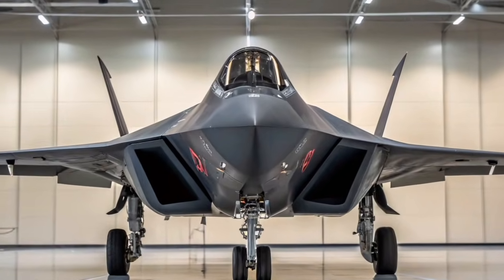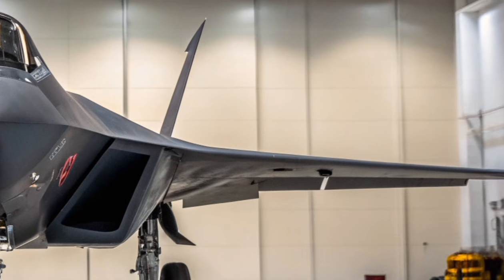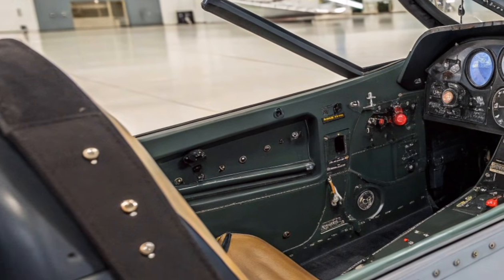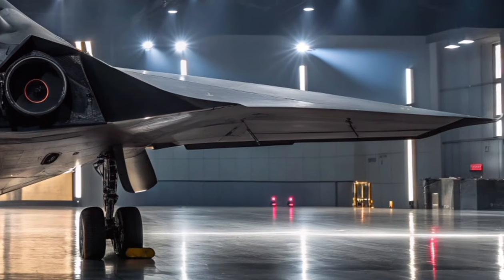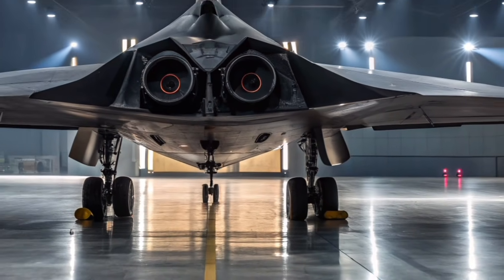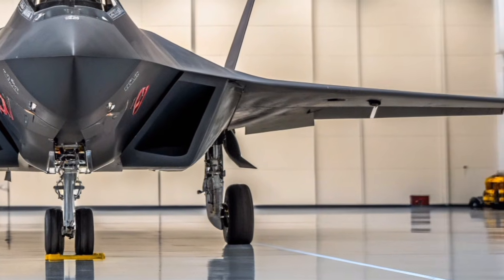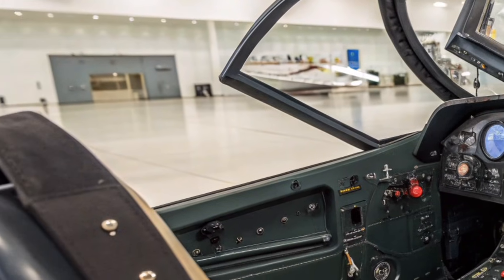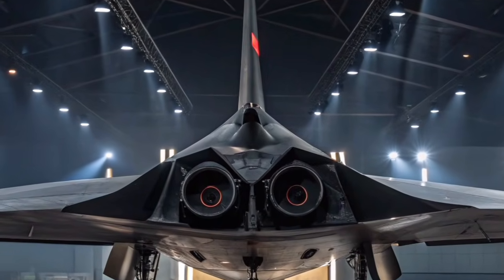Sukhoi Su-57 Felon – Russia’s Stealth Predator Dominating the Future Skies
Description

The Sukhoi Su-57 Felon is Russia’s most advanced fifth-generation fighter jet, engineered to dominate modern and future air combat. Built with stealth shaping, internal weapon bays, and advanced composite materials, the Su-57 minimizes radar detection while maximizing lethality. Its supercruise capability, extreme maneuverability, and thrust-vectoring engines give it a decisive edge in dogfights and high-speed interception. Equipped with advanced AESA radar, sensor fusion, and electronic warfare systems, the Su-57 excels in air superiority, deep strike, and multirole missions. As a symbol of next-generation Russian aerospace power, the Su-57 Felon represents speed, stealth, and raw combat dominance in the skies.

Sukhoi Su-57
Su-57 Felon
Russian stealth fighter
fifth generation fighter
stealth combat jet
Russian air force jet
advanced fighter aircraft
multirole fighter
air superiority jet
stealth technology
internal weapons bay
thrust vectoring
supermaneuverability
supercruise fighter
AESA radar
advanced avionics
sensor fusion
electronic warfare
EW systems
reduced radar signature
low observability
dogfight fighter
beyond visual range combat
air to air missile
air to ground strike
precision strike
hypersonic capability
high speed jet
twin engine fighter
advanced propulsion
next generation engines
composite materials
stealth coatings
modern warfare
network centric warfare
situational awareness
Russian military aviation
combat aircraft
strategic fighter
interceptor jet
strike fighter
future air combat
aerospace engineering
defense technology
military jet power
supersonic aircraft
advanced flight control
high agility jet
stealth dominance
combat readiness
air defense system
tactical aviation
global defense
aviation innovation
elite fighter jet